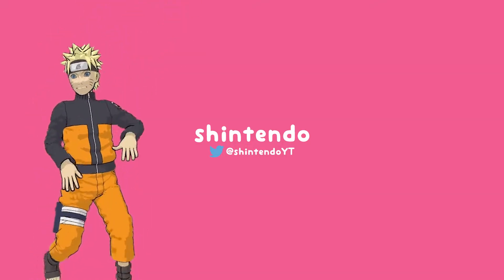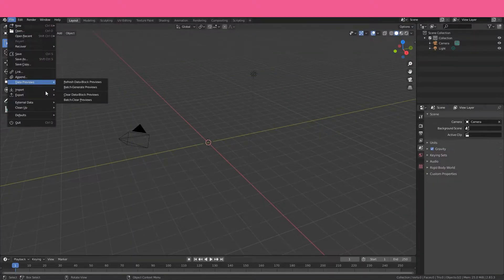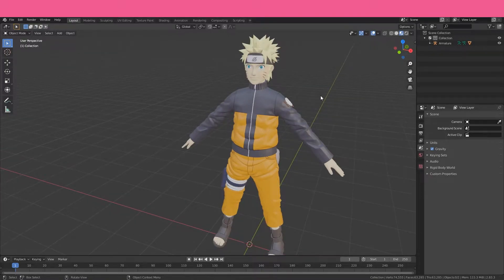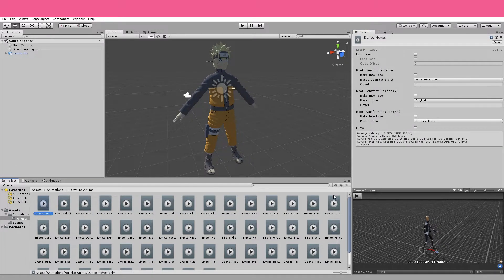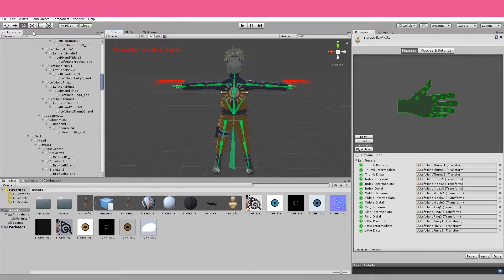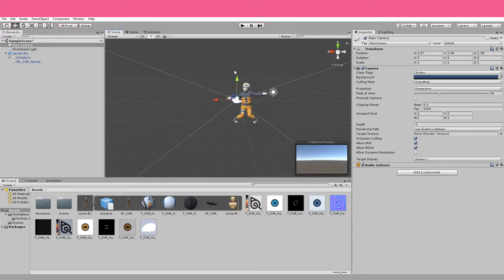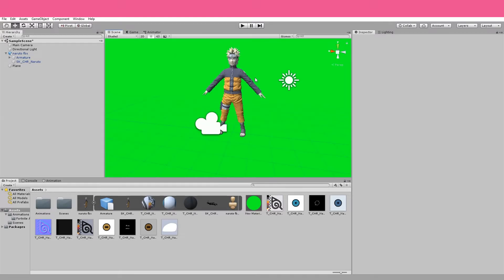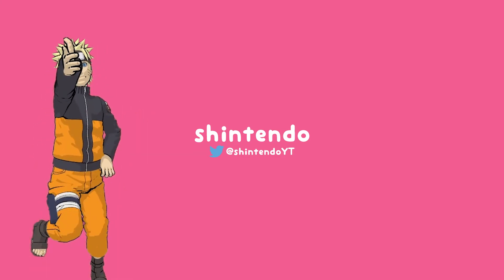MAKE ANYONE FORTNITE DANCE IN 10 MINUTES 2022 Edition (ft Naruto)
The four things you need to follow this tutorial:
-Fortnite Dances for Unity (use the download on vrcmods rather than the Mediafire download)

This video explains the process of animating Fortnite Dances for any humanoid 3D model. I use the Default Dance and Naruto in my example. I also use Blender and Unity. Apologies to Waluigi for ditching him in favour of Naruto. CHECK THE COMMENTS IF YOU'RE HAVING PROBLEMS! Your solution may be there.